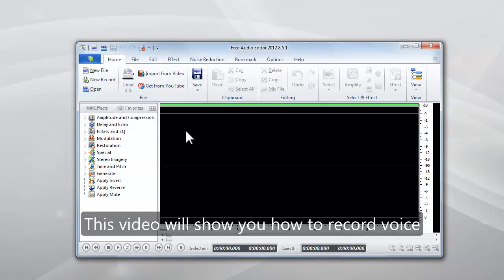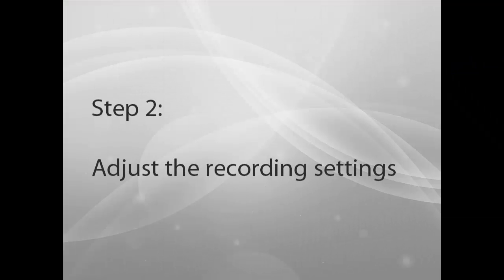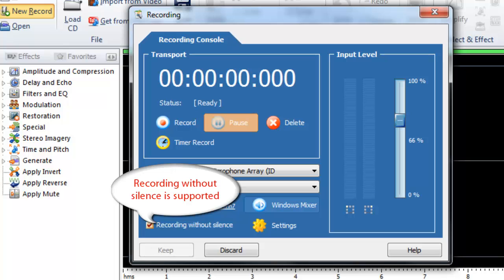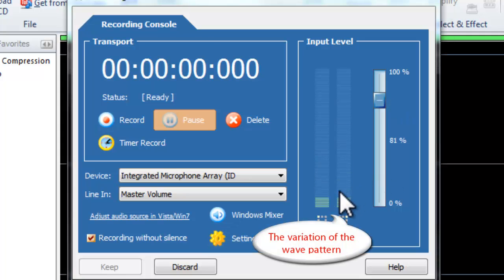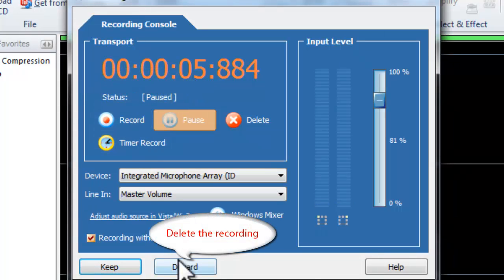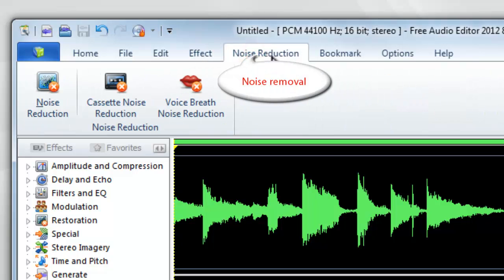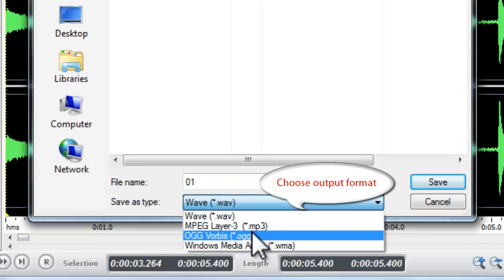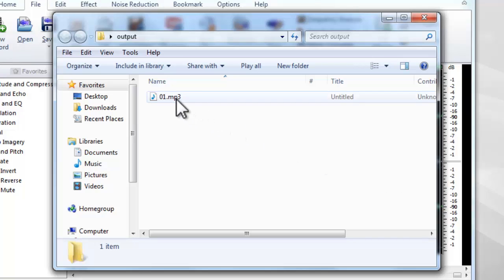How to Record Voice with Free Audio Editor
It is a quick and easy way to share voice messages or record you singing a song.